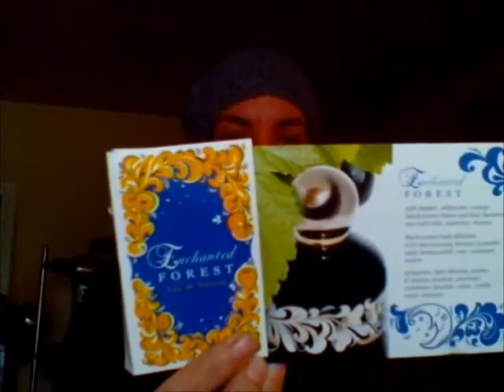Vagabond Prince Enchanted Forest fragrance review By Boo 2013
They wouldn't let me use the Pink Floyd song anymore, so I had to repost with different music.